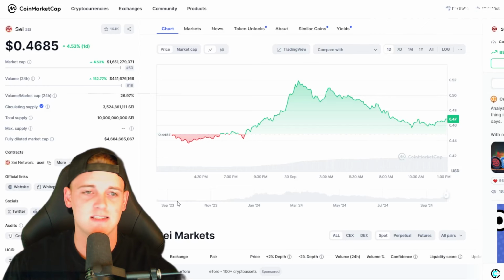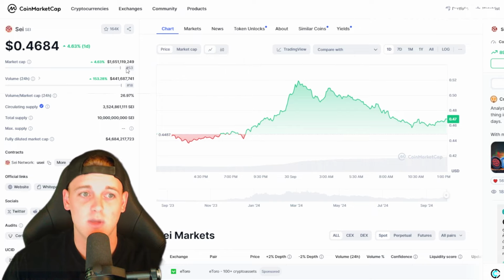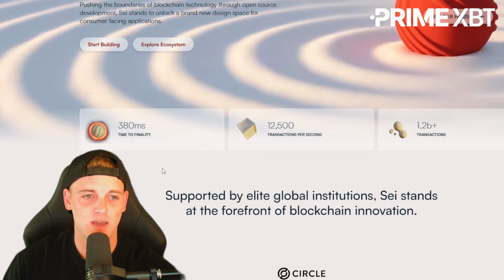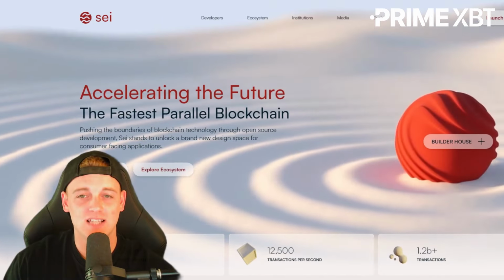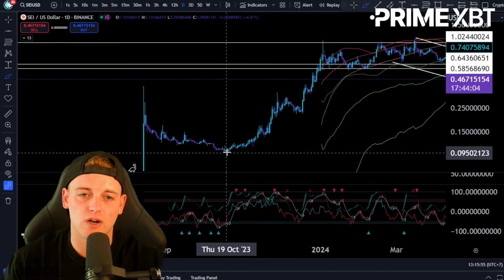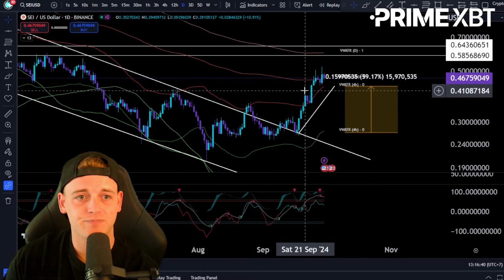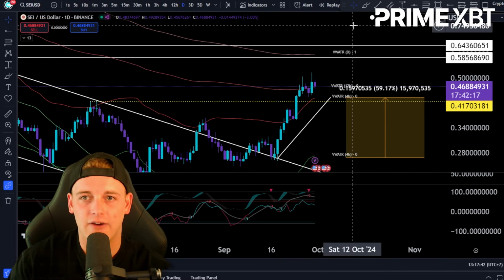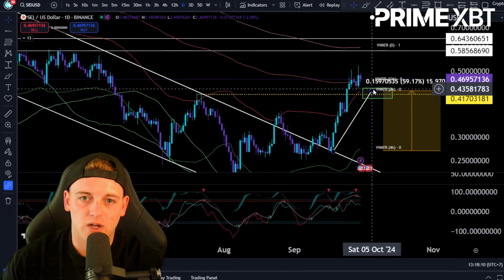SEI | Price Prediction & Technical Analysis ft Crypto Chester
Sei (SEI) price has increased today.
The price of Sei (SEI) is $0.467 today with a 24-hour trading volume of $543,206,112. This represents a 4.36% price increase in the last 24 hours and a 23.58% price increase in the past 7 days. With a circulating supply of 3.5 Billion SEI, Sei is valued at a market cap of $1,647,180,329.

👀- Trade with PRIME XBT Exchange Sign Up Link (Up To $7,000 Bonuses!)

Everything covered in this video:
📈 SEI Price Analysis
🔍 SEI Technical Analysis
🌐 SEI Live Update
📊 SEI Charts Explained
🎙️ Crypto Chester's Insights
📰 SEI News Today